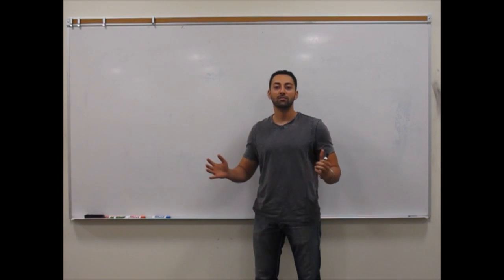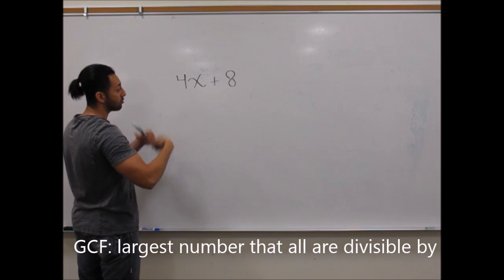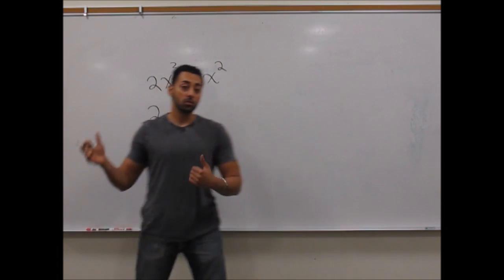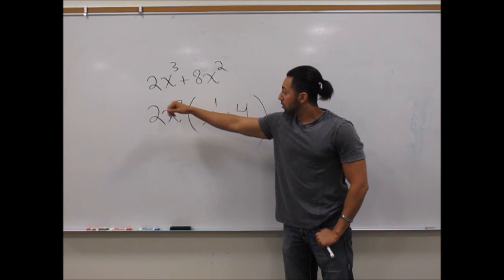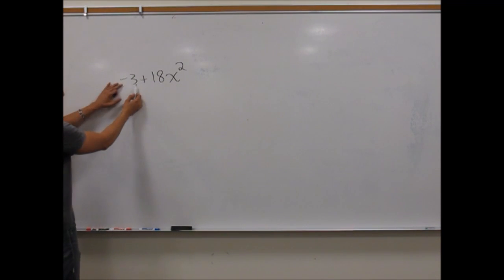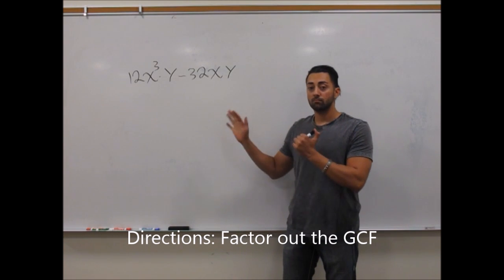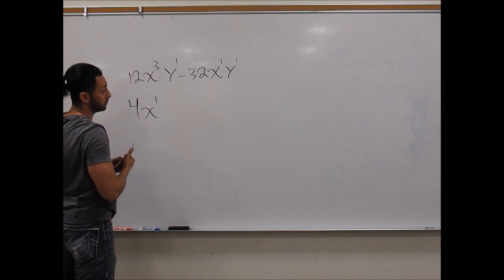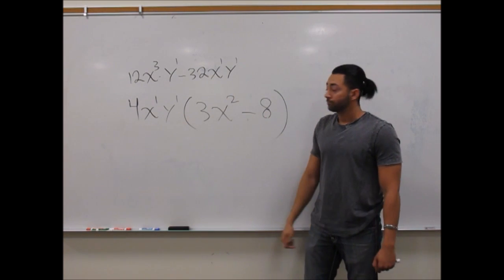Factoring Part 1